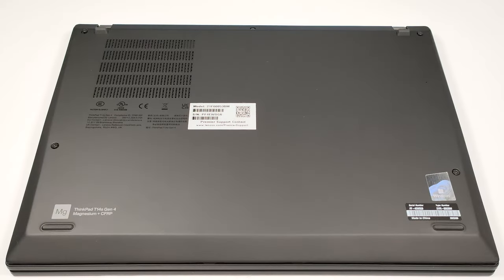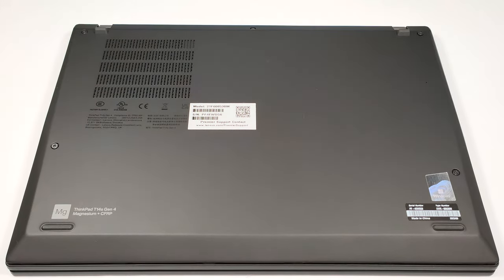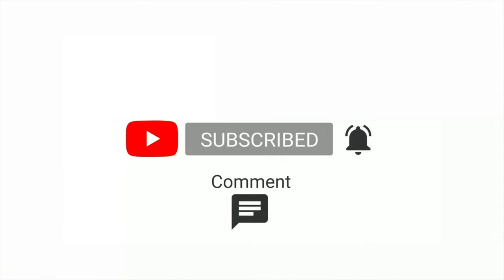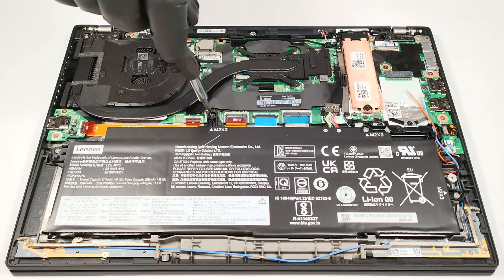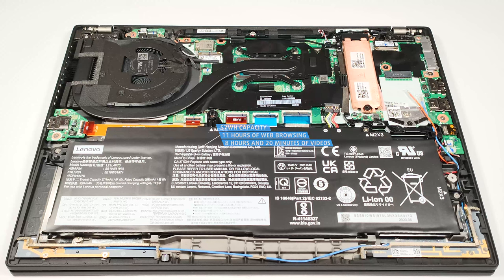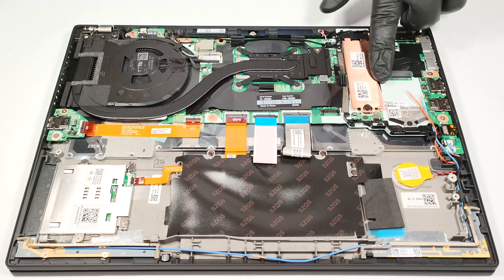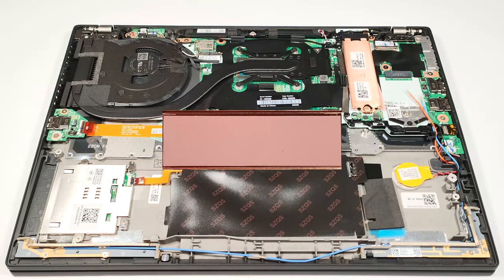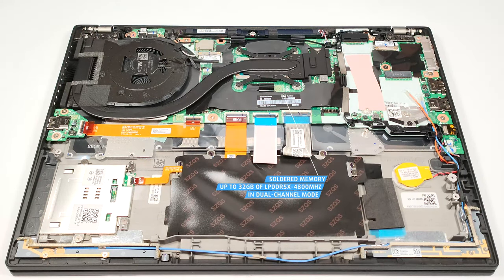🛠️ How to open Lenovo ThinkPad T14s Gen 4 - disassembly and upgrade options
✅  LaptopMedia.com